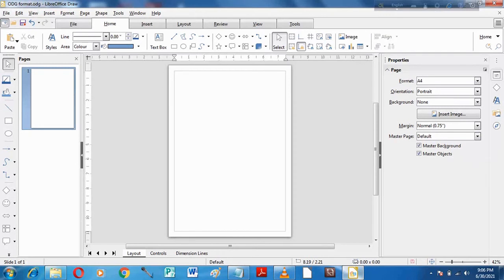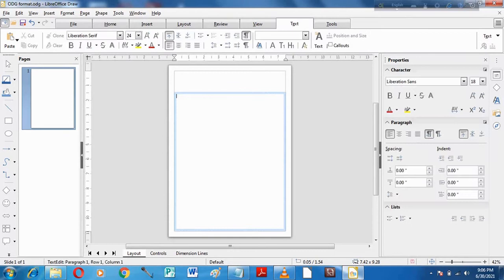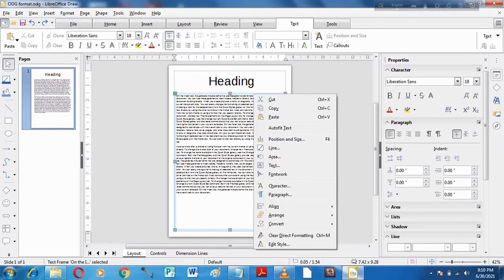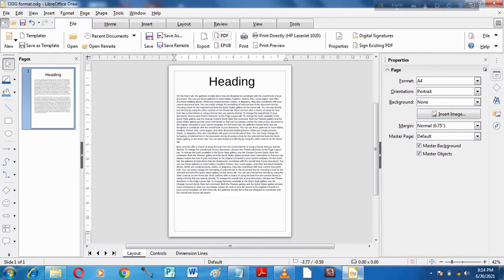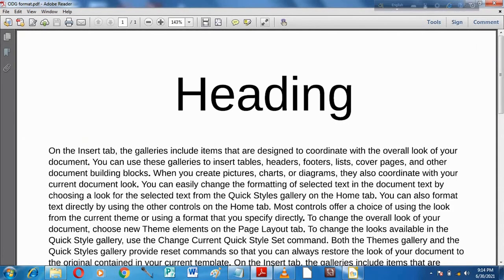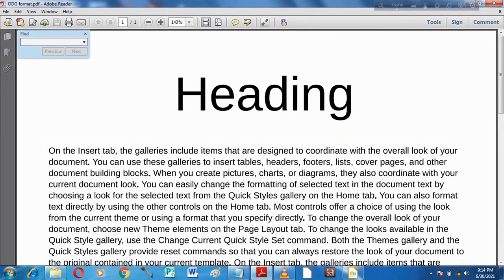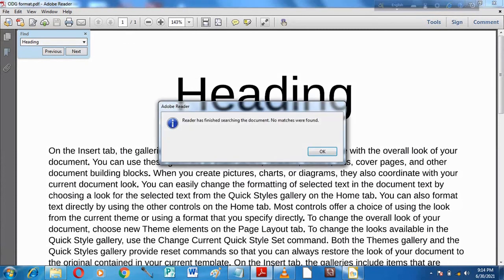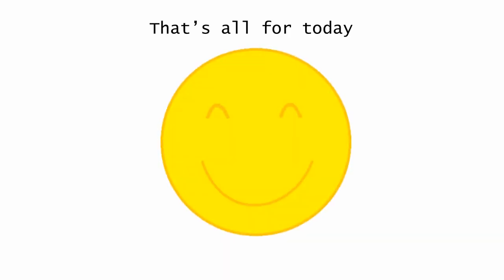How to create unsearchable PDF for free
Here you will learn how to create PDF which will contain text but the text will not be available for selecting, or searching. The application that we used for doing this is LibreOffice Draw.

How to create PDF with unsearchable text.
How to make unsearchable PDF.
Unselectable text in PDF.
Non-selectable text in PDF.
PDF with non-selectable text.
Text but not text in PDF.
LibreOffice Draw tricks.
LibreOffice Draw to PDF features.
Text to curve in LibreOffice Draw.
LibreOffice.
LibreOffice Draw.
L.O.
PDF tricks.
CompuBaboo PDF tricks.

Track: Fade
Artist: Alan Walker